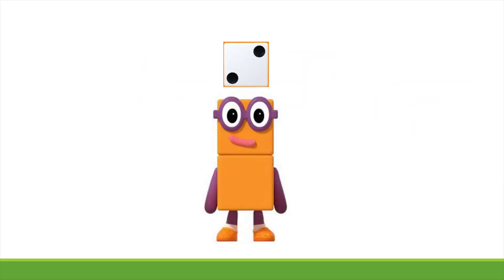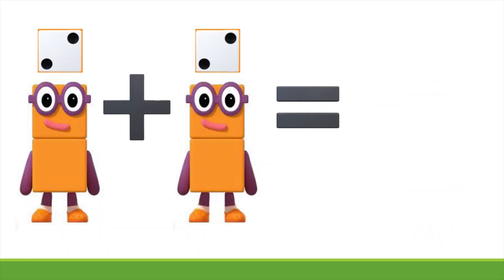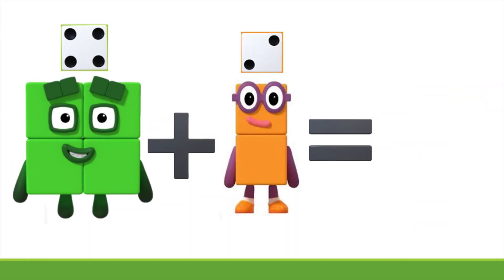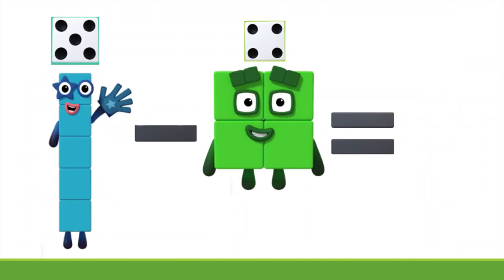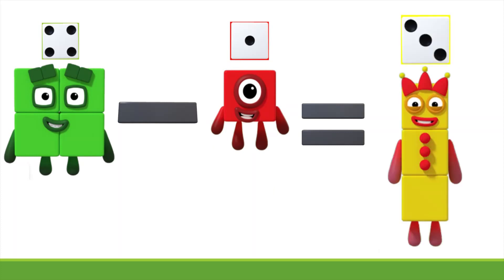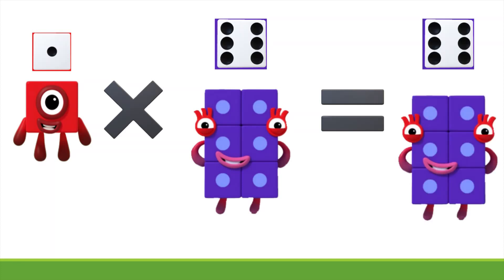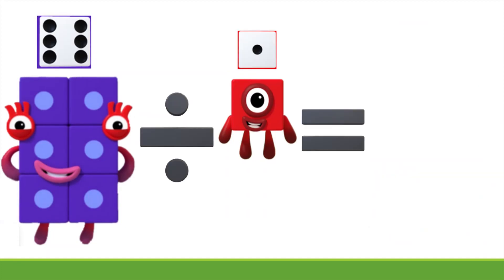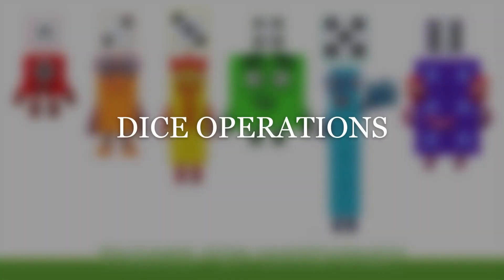math time with numberblocks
Learn math operations only using dice numberblocks 1 to 6!

add, subtract, multiply, divide and even more challenging surprise operations!!!